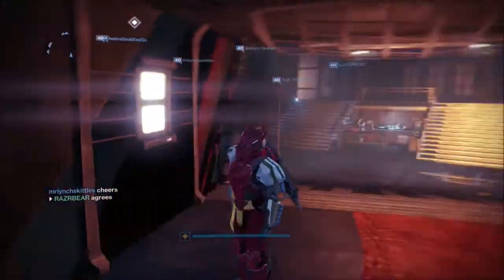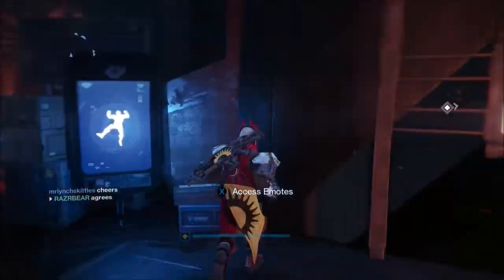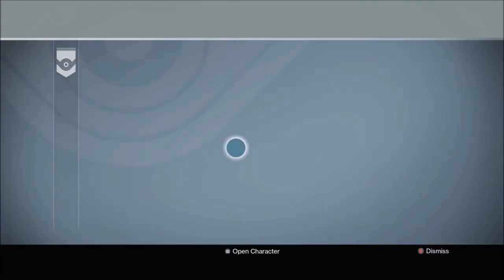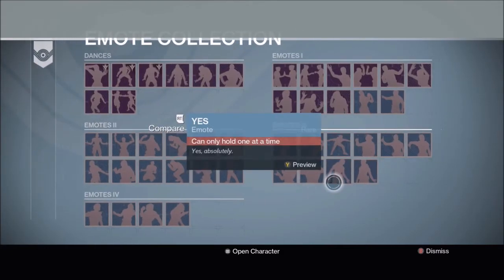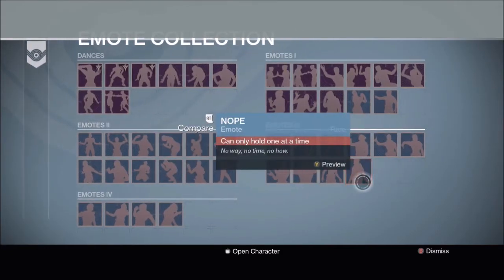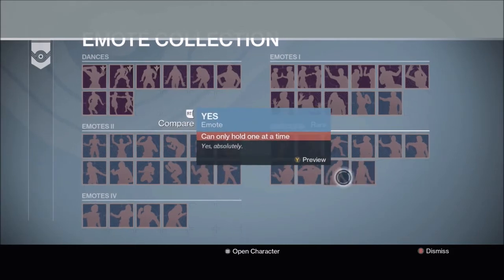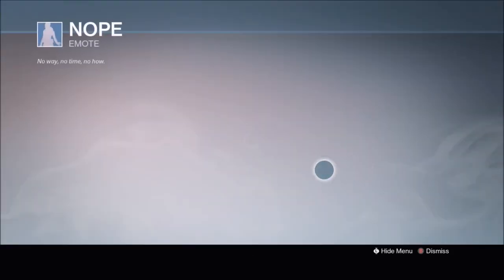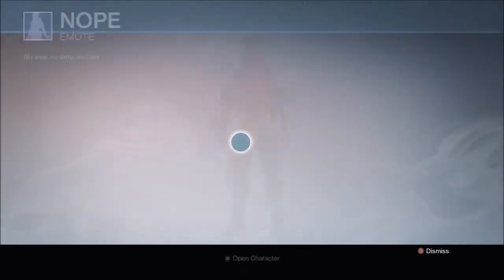Free Emotes! (2) // Destiny // WaserBeh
HOW TO GET THE 2 NEW FREE EMOTES!

!i!I!I!I!I!I!i!i!i!i!i!i!i!i!i!!i!I!I!I!I!I!i!i!i!i!i!i!i!i!i!!i!I!I!I!I!I!i!i!i!i!i!i!i!i!i!!I!I!i!i!i!i!i!i!i!i!i!

Make Sure To Comment Your Favorite Part, I Reply To All :D

!i!I!I!I!I!I!i!i!i!i!i!i!i!i!i!!i!I!I!I!I!I!i!i!i!i!i!i!i!i!i!!i!I!I!I!I!I!i!i!i!i!i!i!i!i!i!!I!I!i!i!i!i!i!i!i!i!i!

!i!I!I!I!I!I!i!i!i!i!i!i!i!i!i!!i!I!I!I!I!I!i!i!i!i!i!i!i!i!i!!i!I!I!I!I!I!i!i!i!i!i!i!i!i!i!!I!I!i!i!i!i!i!i!i!i!i!

Mah  Frands ._.

                       LOOKING FOR PARTNERS!
!i!I!I!I!I!I!i!i!i!i!i!i!i!i!i!!i!I!I!I!I!I!i!i!i!i!i!i!i!i!i!!i!I!I!I!I!I!i!i!i!i!i!i!i!i!i!!I!I!i!i!i!i!i!i!i!i!i!

!i!I!I!I!I!I!i!i!i!i!i!i!i!i!i!!i!I!I!I!I!I!i!i!i!i!i!i!i!i!i!!i!I!I!I!I!I!i!i!i!i!i!i!i!i!i!!I!I!i!i!i!i!i!i!i!i!i!

You Deserve A Sandwich... But First Sub To Meh
Channel For A SUB Sandwich... Hmmm... You
Gimmeh A Sub :D